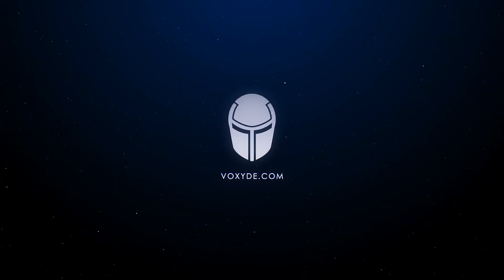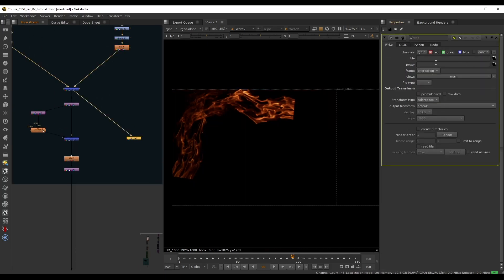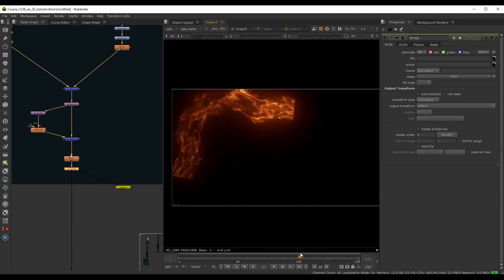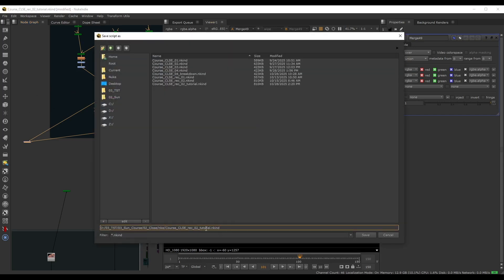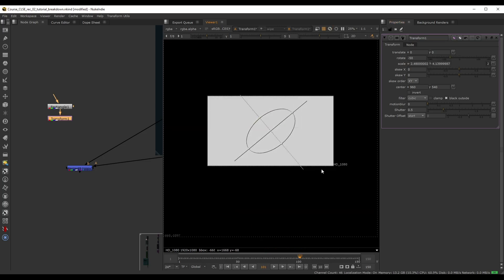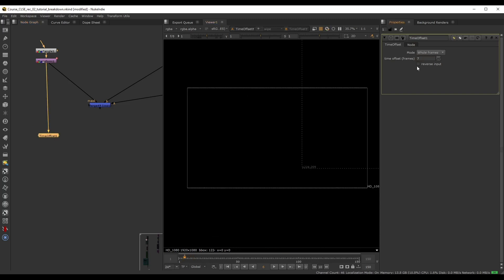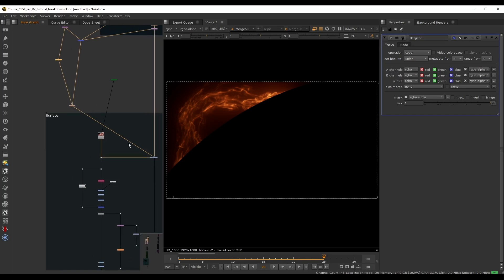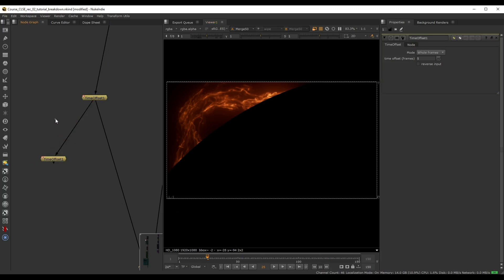Nuke Tutorial - Creating Breakdown Layers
Offer expires 28th November

In this Nuke tutorial, we're going to explore more of a niche topic, but highly requested.

We go over how to set up breakdown animations of your compositions or any work done in layers, directly in Nuke, through a procedural and flexible workflow.

You'll learn how to automate reveals, animate passes, and control timing without manually keyframing every element.

By the end, you'll have a customizable system you can reuse across projects to create clean, professional breakdowns with minimal effort.